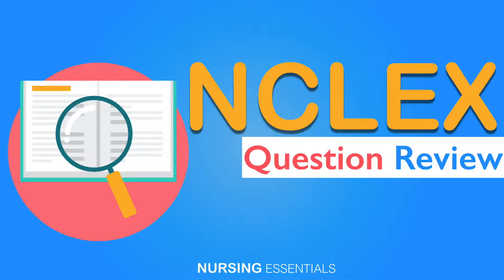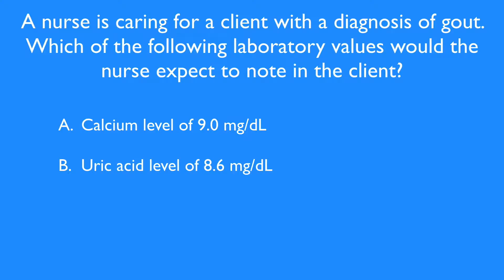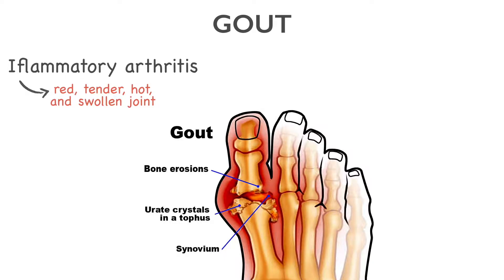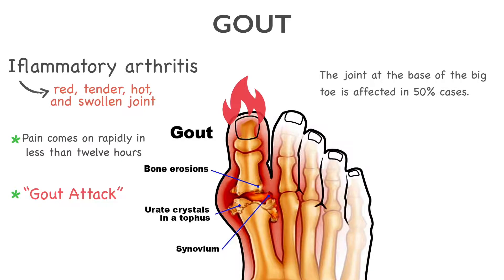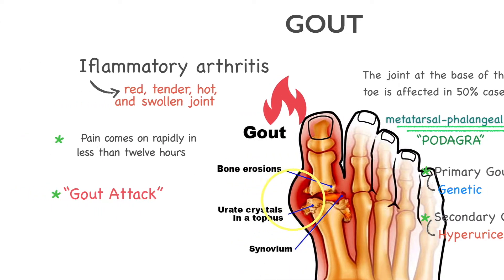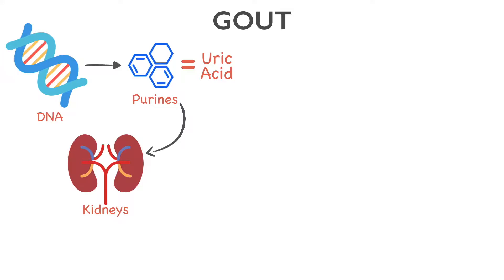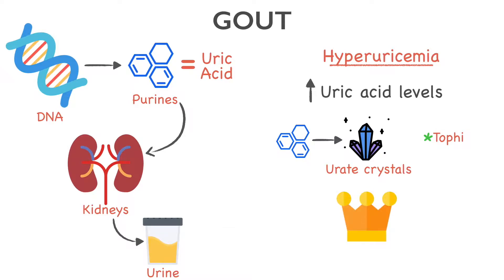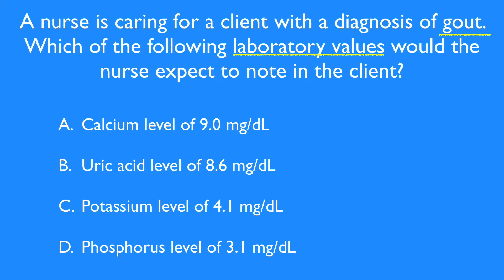Gout || NCLEX-RN Question Review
In this video we’ll talk about a very common form of inflammatory arthritis called gout. Gout is a form of inflammatory arthritis that develops in some people who have high levels of uric acid in the blood. It occurs in about 4 percent of American adults, but is more likely to affect men than women.

Assistant Editor: Jack A.

MUSIC